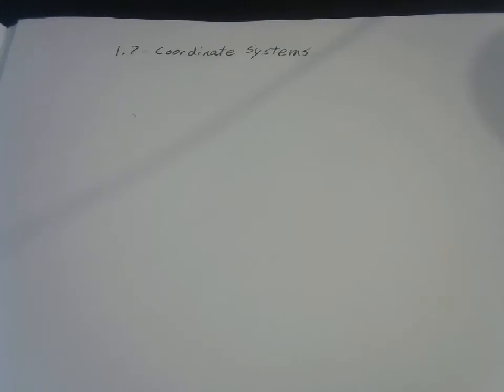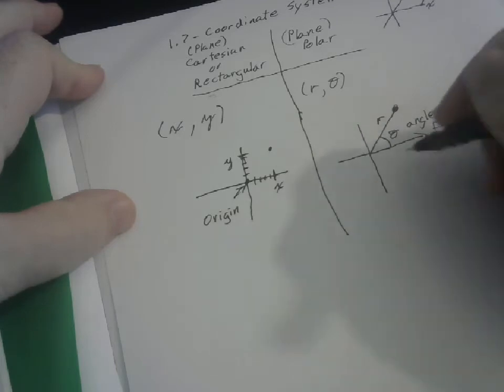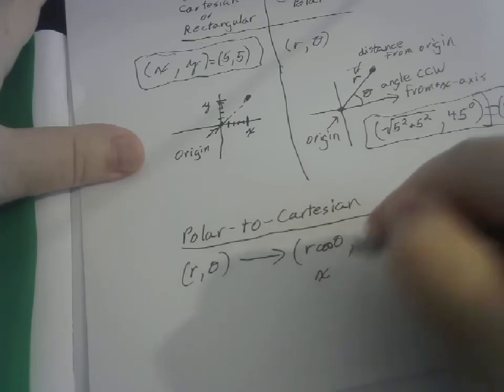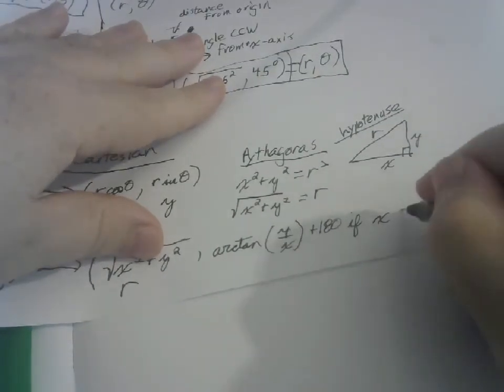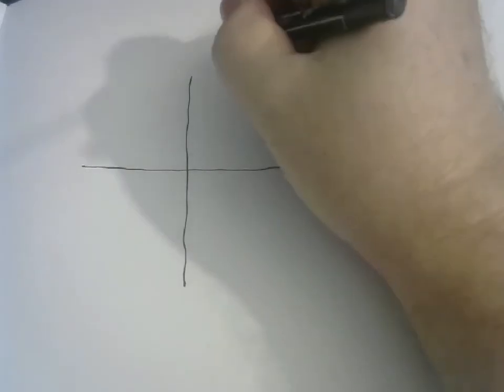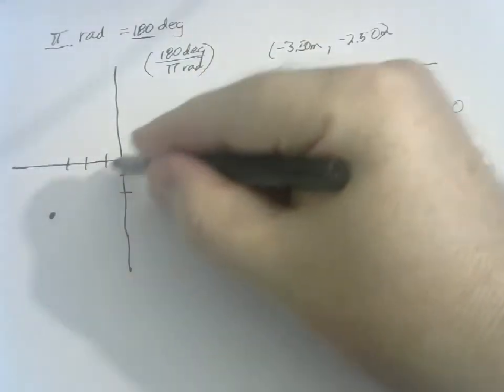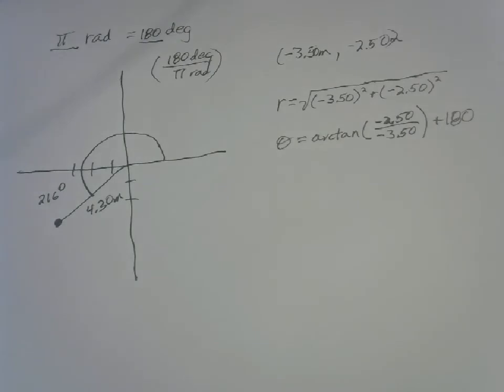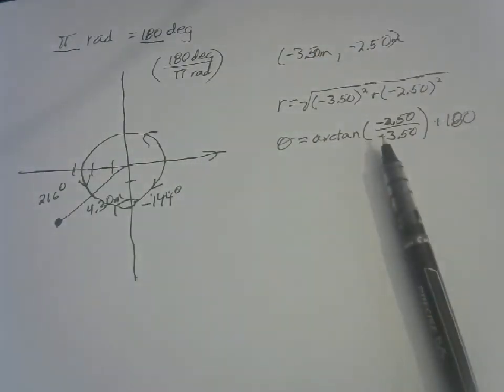01 07 Cartesian And Polar Coordinate Systems